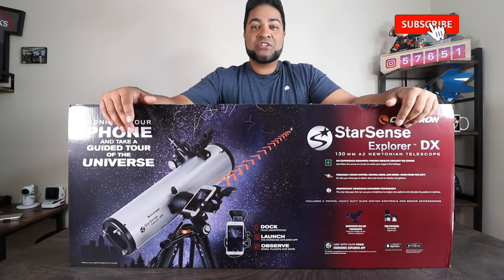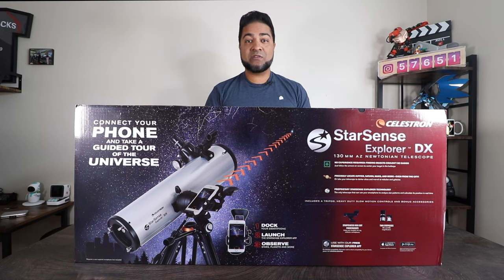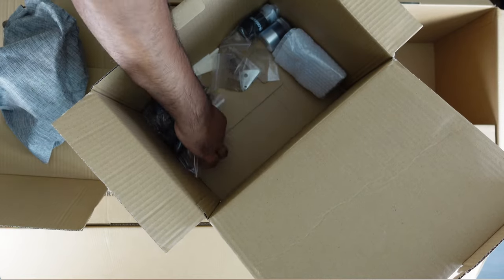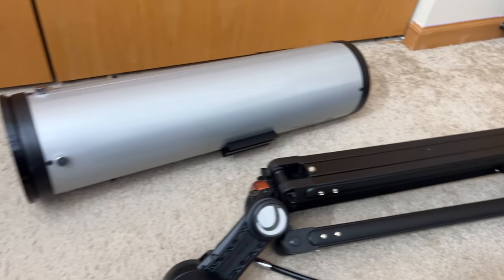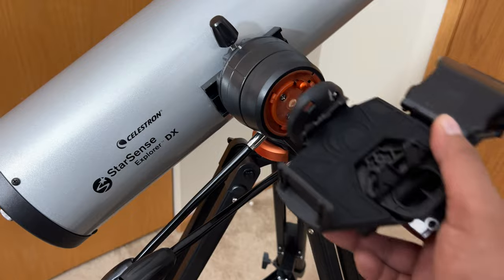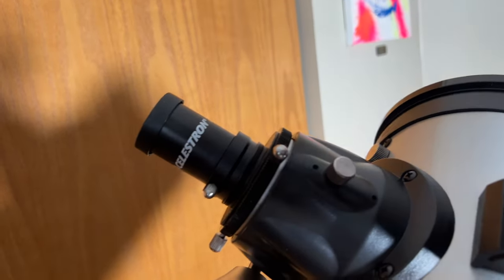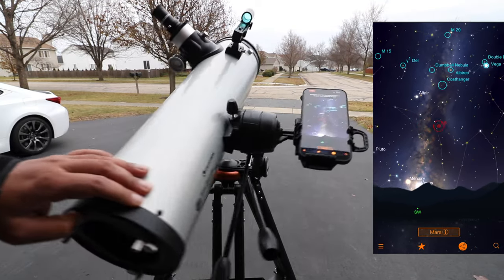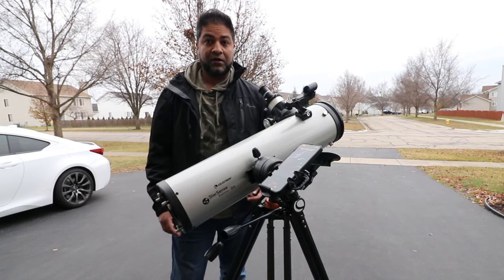Celestron StarSense Explorer DX 130mm AZ Newtonian Telescope (Unboxing, assembly, App and use)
today we look at one of the most user friendly telescopes out there! this is the Starsense explorer DX by Celestron.  A budget friendly telescope that works really well! combine it with the Celestron App and it makes finding stars, planets a breeze!